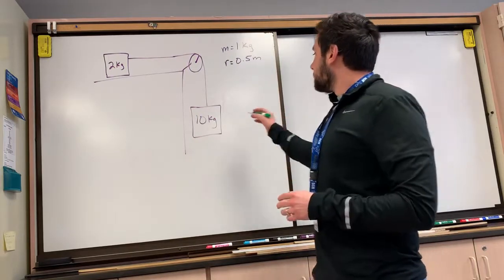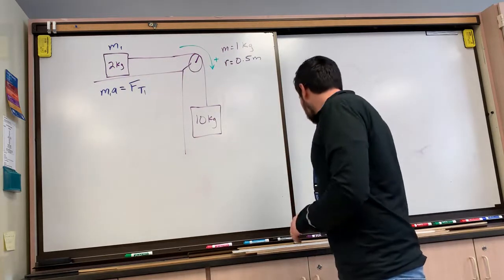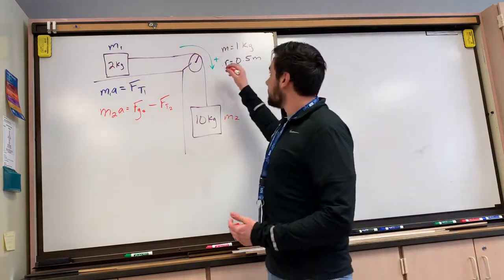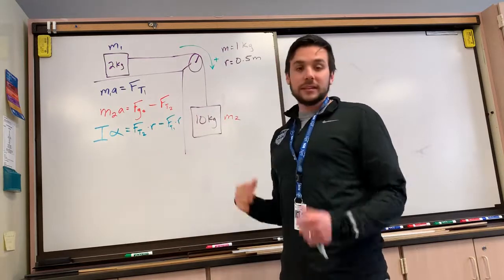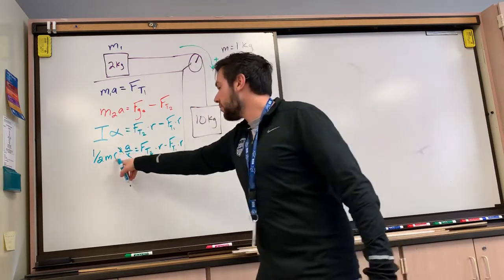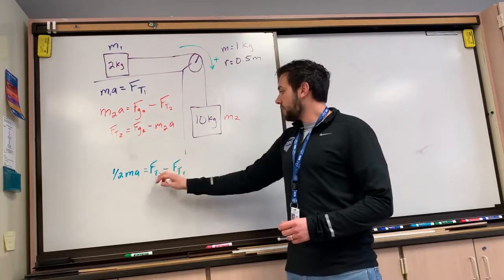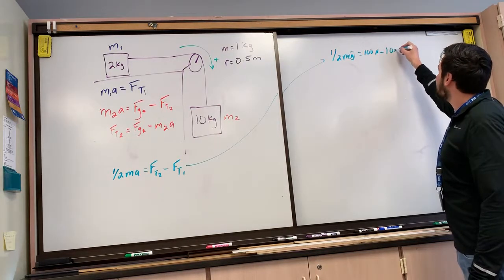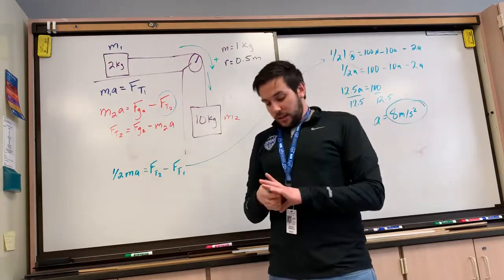Systems with a Pulley with Mass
Solving a problem involving a system with a pulley that has mass.